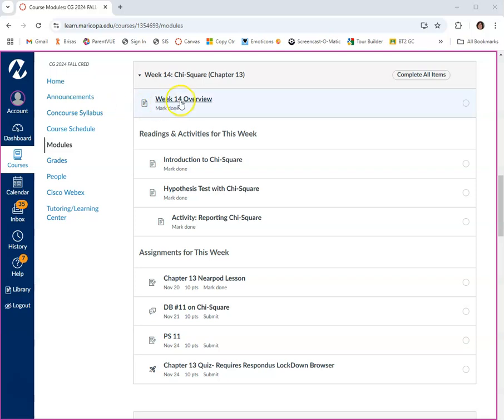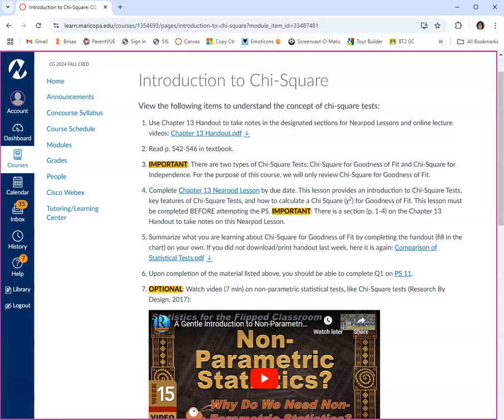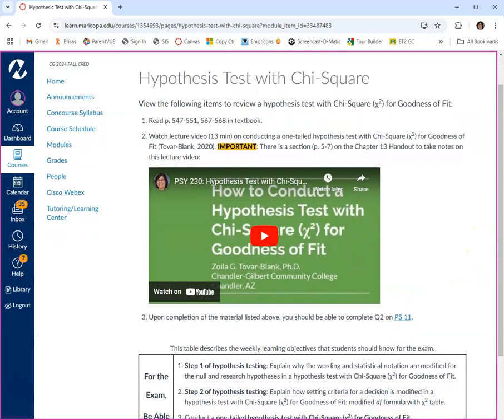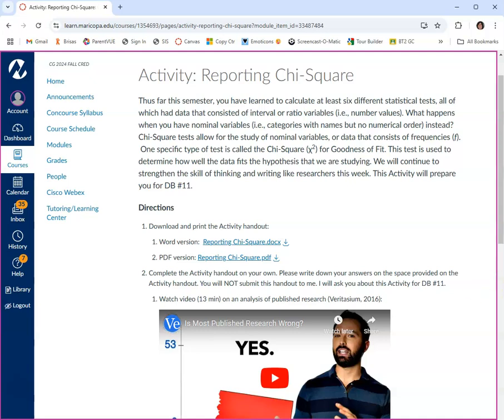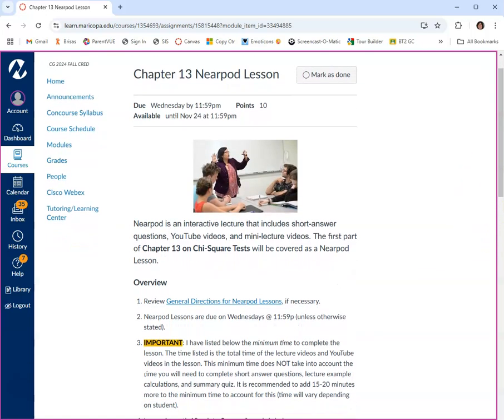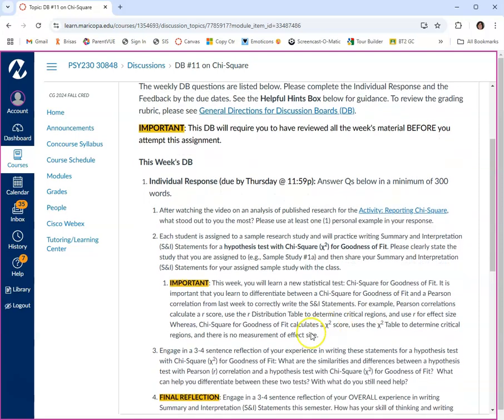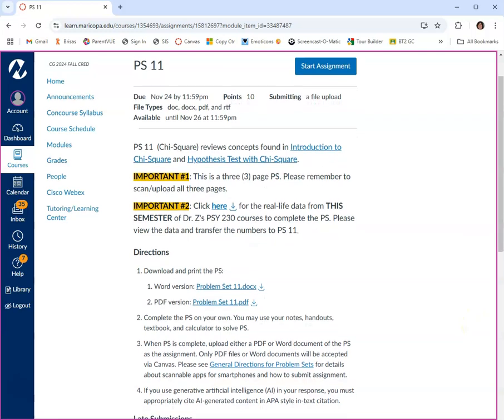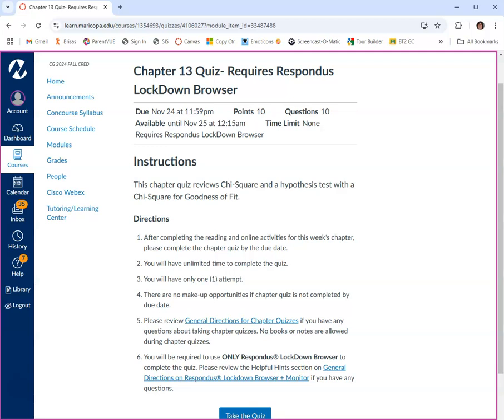PSY 230 ONL: Chi-Square Module Overview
This video reviews the required assignments and activities for the Chi-Square module, which reviews the Chi-Square Test for Goodness of Fit. This video was made for Dr. Zoila G. Tovar-Blank's PSY 230 online (ONL) courses at Chandler-Gilbert Community College, Chandler, AZ.